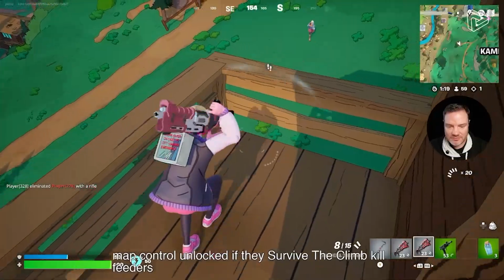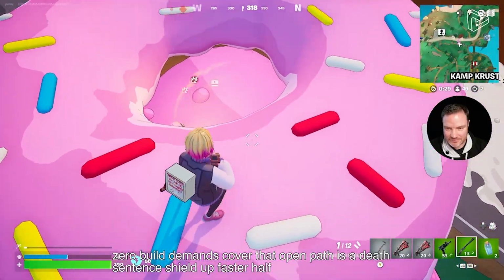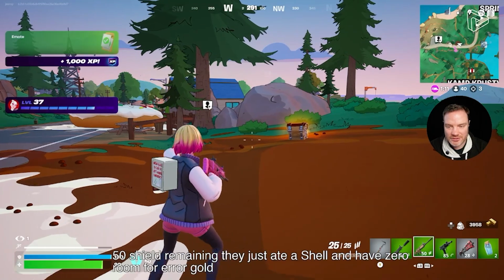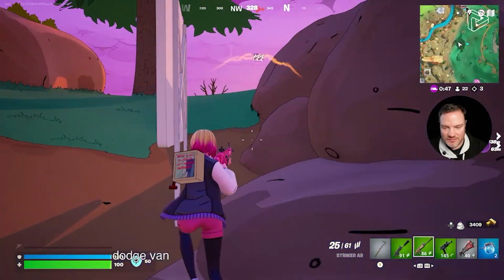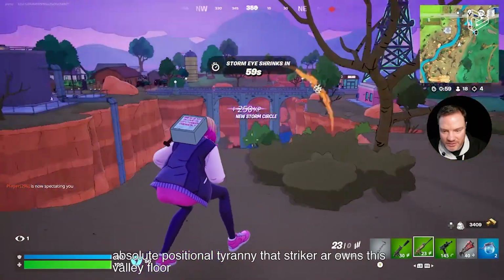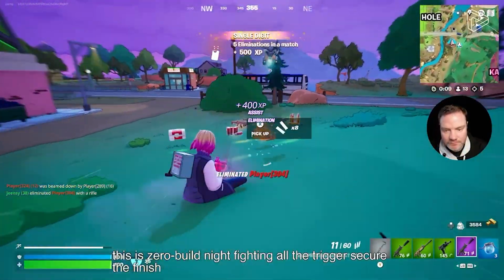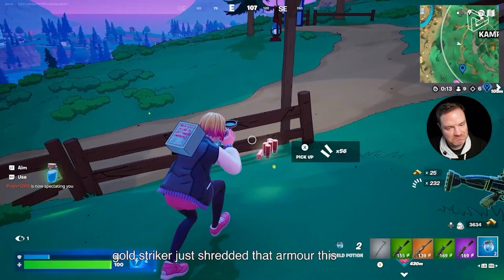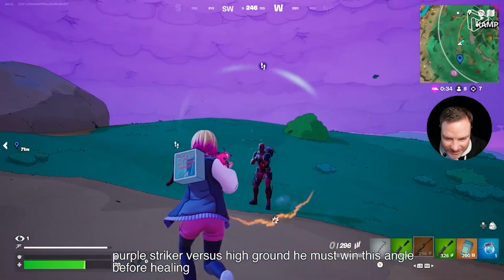I Built an AI Commentator with Google Gemini & It Called My 7-Kill Game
Try my AI Fortnite Caster for yourself!

I’m excited to share a full demo of my AI-powered commentator for Fortnite. I built this side project with the Google Gemini API to see if an AI could act as a 'co-host' for solo streamers, and the results are pretty amazing.

I fed my OBS stream to the AI, and it analyzed the entire match in real-time. It’s one thing to have it call out loot, but it’s another to hear it offer tactical advice and react to high-pressure moments.

TIMESTAMP HIGHLIGHTS:
00:00 - Intro & Project Goal
00:35 - The Tech Setup (OBS & Gemini API)
01:54 - Live Gameplay & Commentary Starts
04:51 - AI Reacts to a 2-Kill Fight
05:29 - The AI spots my (risky) rotation
11:46 - Securing the Storm Forecast
13:46 - The Final #8 Fight & AI Sign-off